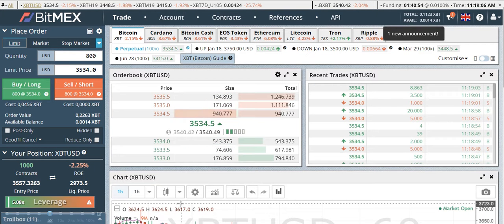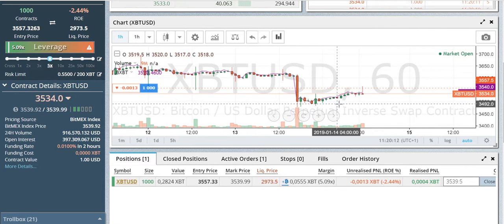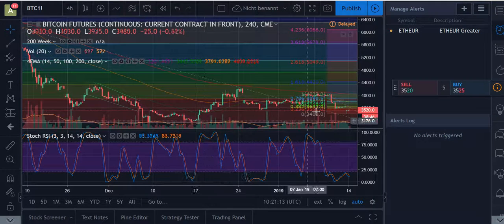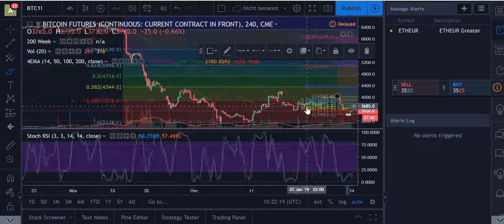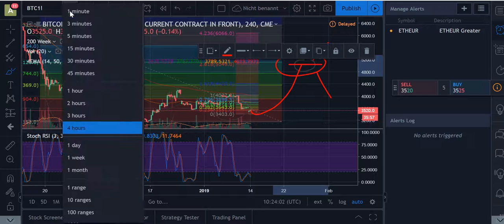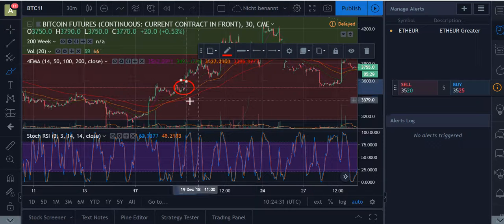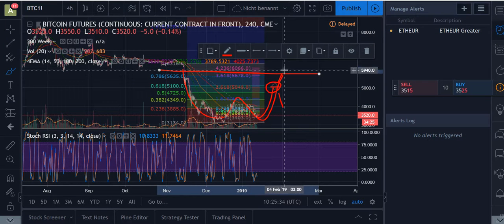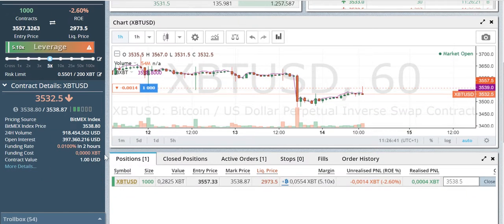BITCOIN Good Buy / Long ENTRY! Bitmex Daily TA Leverage Trading Bitcoin BTC 14.01.2019